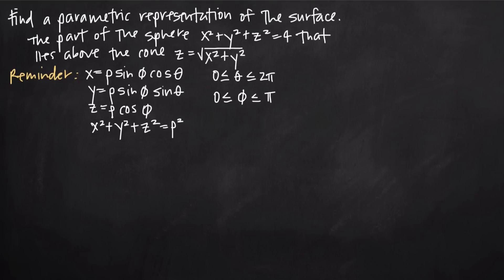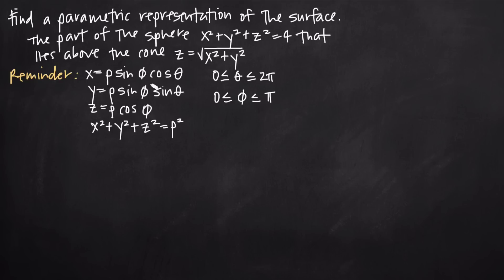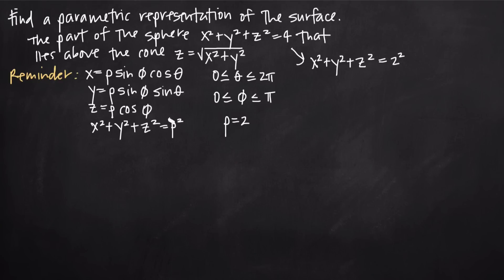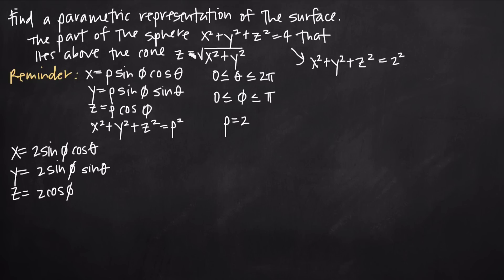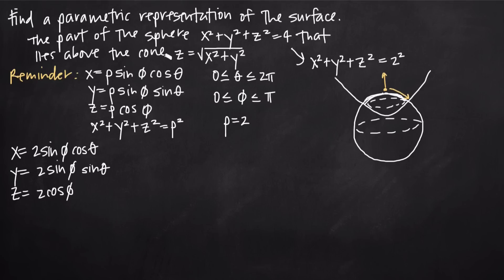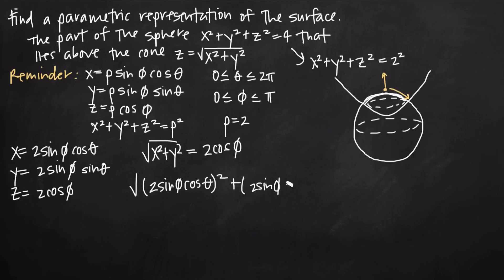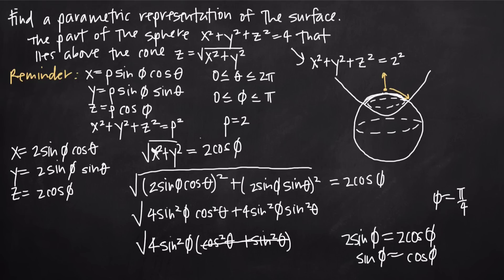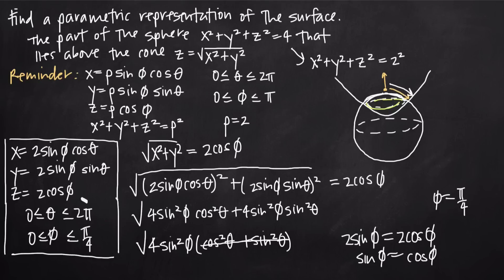parametric representation of the surface (KristaKingMath)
In this video we'll learn how to find the parametric representation of the surface, specifically the parametric representation of the part of a sphere that lies above a cone.